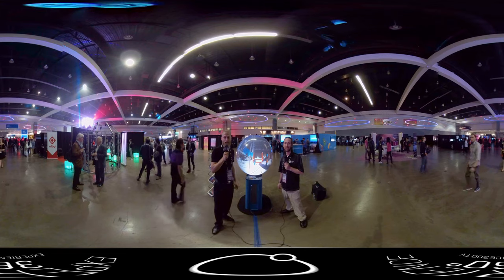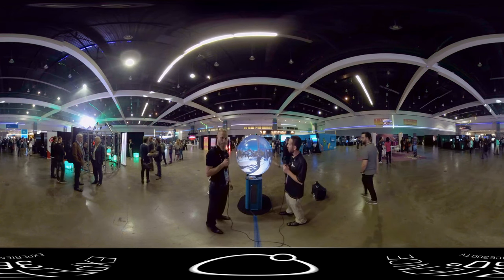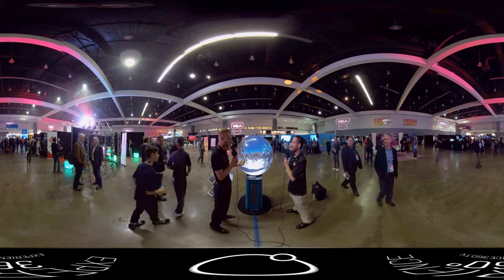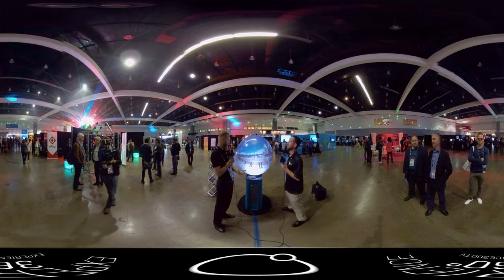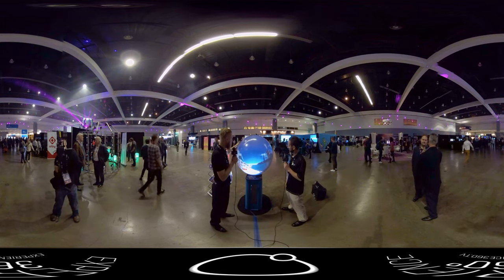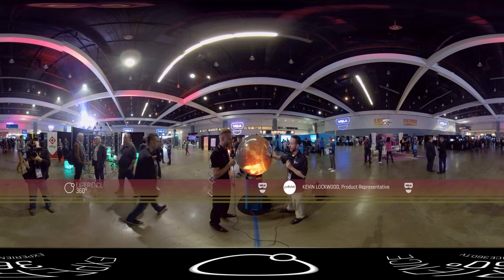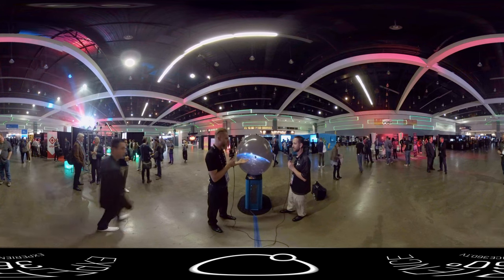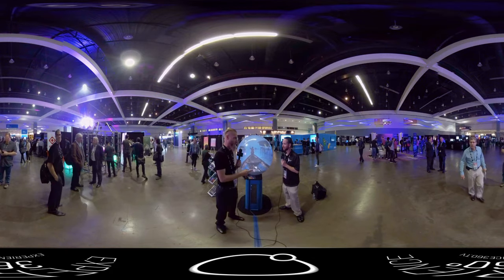Pufferfish Talks VR Displays @ VRLA 2017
Enjoy the ability to choose your own view. Use the YouTube app on your phone, or Chrome browser on your desktop to bring the image alive. Take a minute and look all the way around you, as well as up and down. You are in control of the camera, and thus your own personalized experience. Make the most of it! Explore your surroundings!

All footage shot by the Z CAM S1.